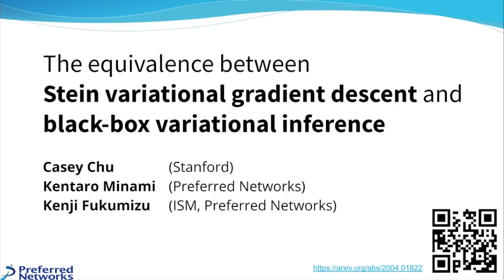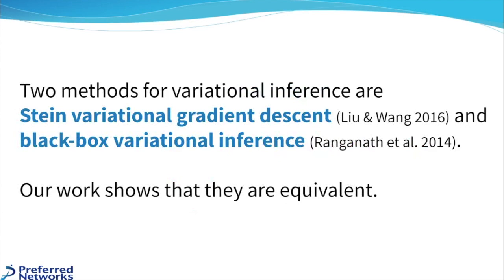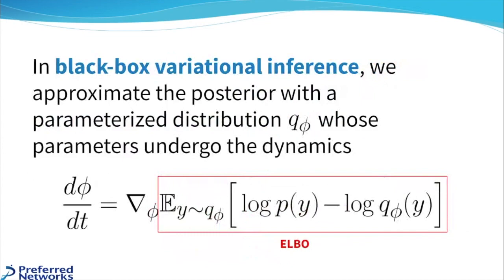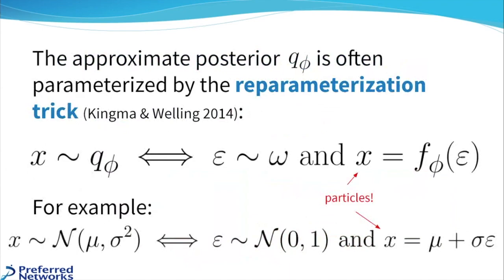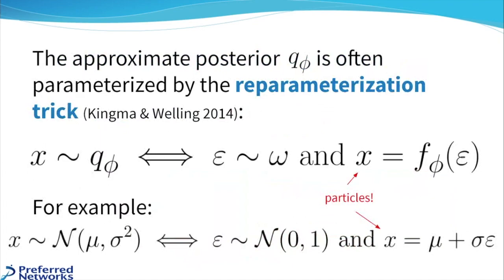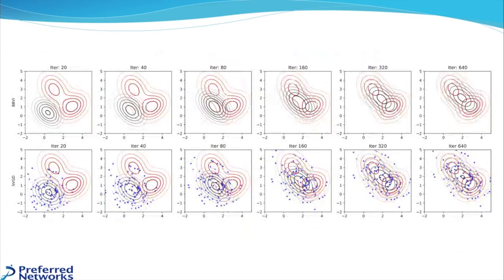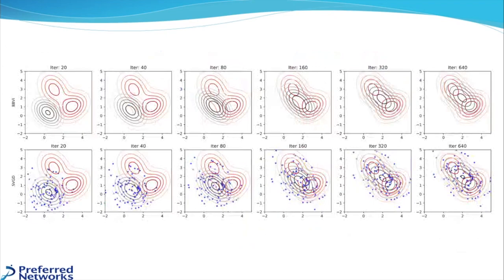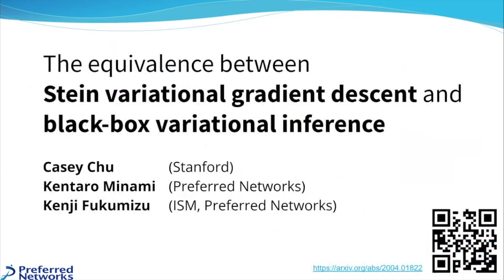The equivalence between Stein variational gradient descent and black-box variational inference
Casey Chu, Kentaro Minami, Kenji Fukumizu

We formalize an equivalence between two popular methods for Bayesian inference: Stein variational gradient descent (SVGD) and black-box variational inference (BBVI). In particular, we show that BBVI corresponds precisely to SVGD when the kernel is the neural tangent kernel. Furthermore, we interpret SVGD and BBVI as kernel gradient flows; we do this by leveraging the recent perspective that views SVGD as a gradient flow in the space of probability distributions and showing that BBVI naturally motivates a Riemannian structure on that space. We observe that kernel gradient flow also describes dynamics found in the training of generative adversarial networks (GANs). This work thereby unifies several existing techniques in variational inference and generative modeling and identifies the kernel as a fundamental object governing the behavior of these algorithms, motivating deeper analysis of its properties.